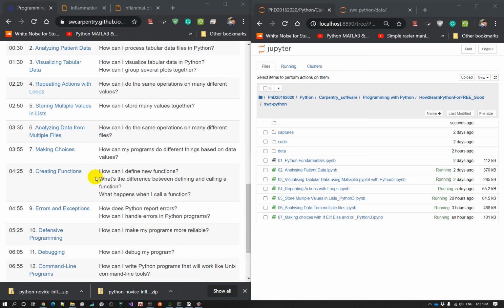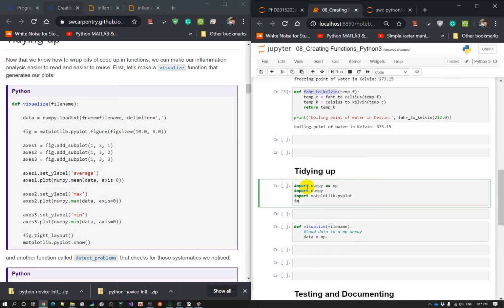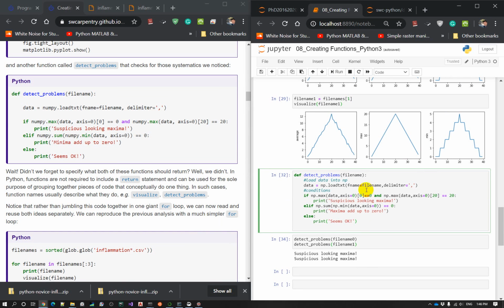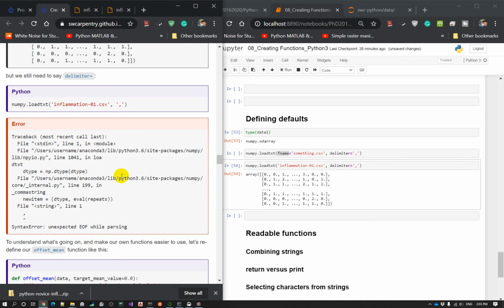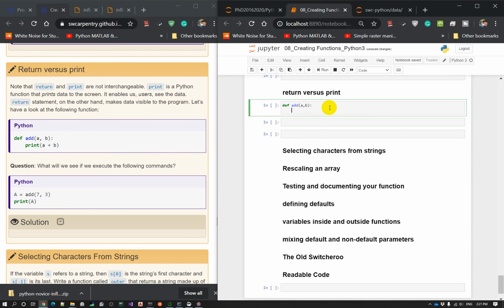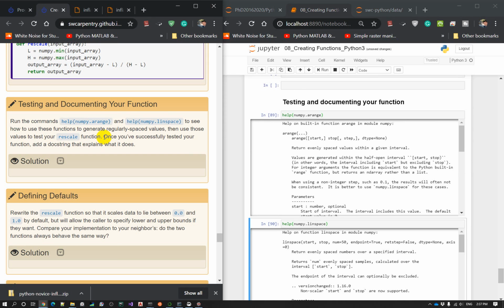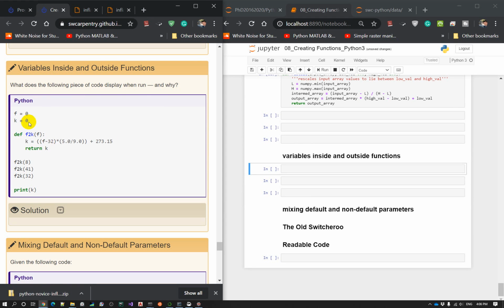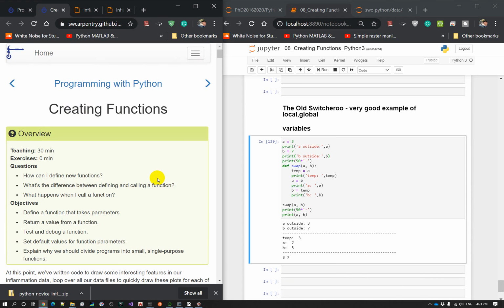Spatial Python Week 5 - 010 CreatingFunctions Python3MiniCourse jumpcut merge